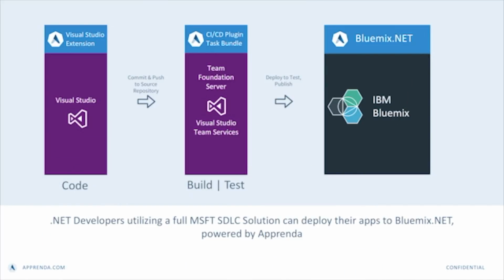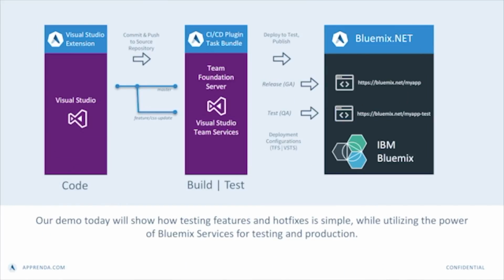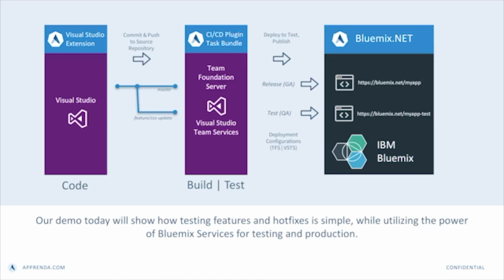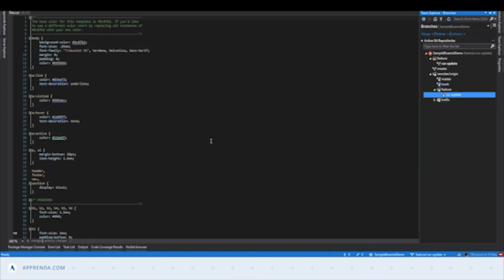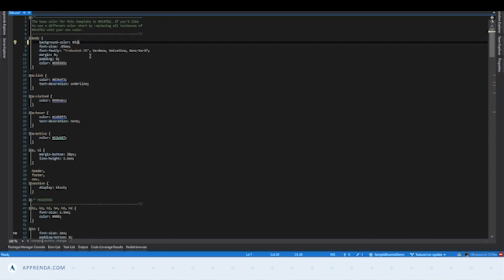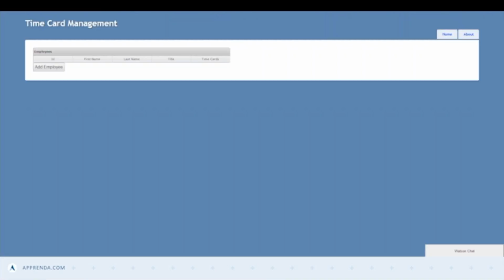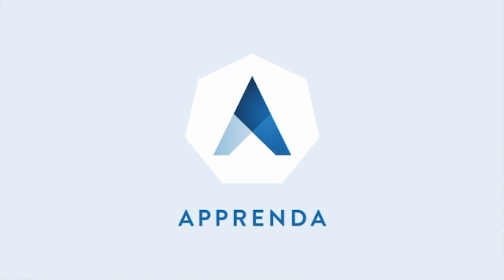The .NET Developer Experience with Visual Studio and TFS Integrations for IBM Bluemix (DEMO)